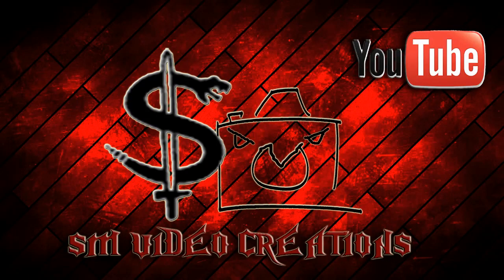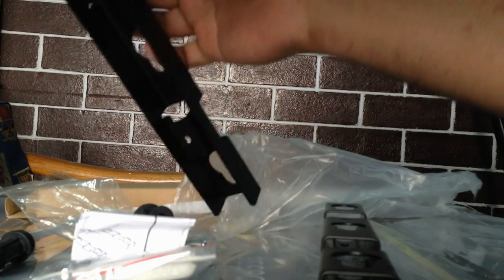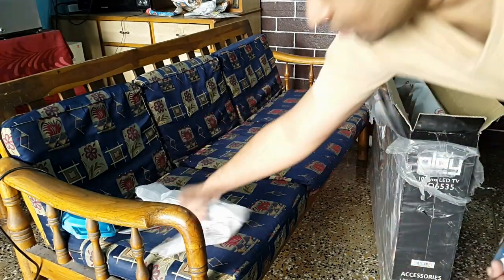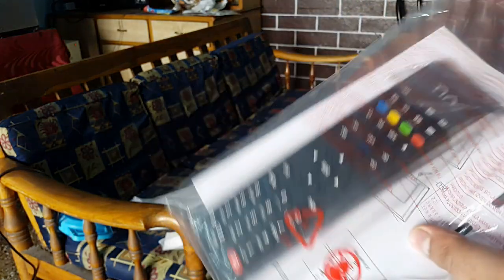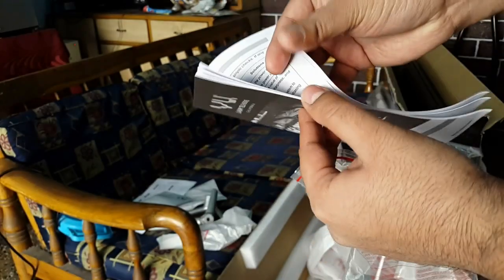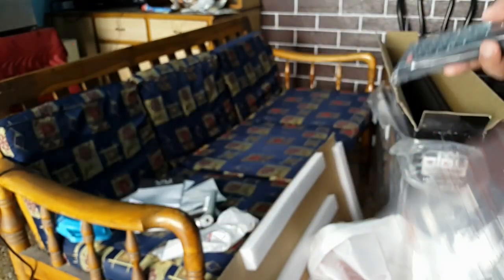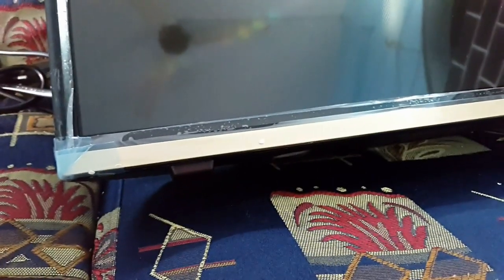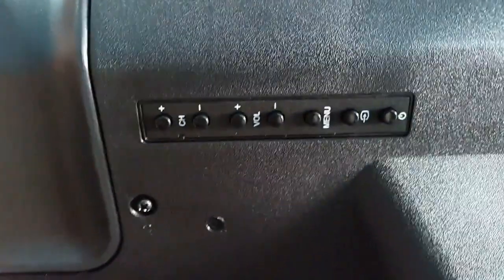Vu 43inch(IPS) LED TV - Sayan Mitra (updated links of VU Premium Android 4k Smart TV)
© The Video and all the Comments on this page and channel are Copyright protected and on copying or using the same on any other channel or website is  legally punishable. ©
NEW VU PREMIUM ANDROID 4K Smart TVs (2019):
Vu Premium Android 108cm (43 inch) Ultra HD (4K) LED Smart TV  (43-OA)

Vu Premium Android 126cm (50 inch) Ultra HD (4K) LED Smart TV  (50-OA)

Vu Premium Android 138cm (55 inch) Ultra HD (4K) LED Smart TV  (55-OA)

Vu Premium Android 163cm (65 inch) Ultra HD (4K) LED Smart TV  (65-OA)

Product Link :-
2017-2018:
Vu 98cm (39 inch) Full HD LED TV  (H40D321)

Vu 98cm (39 inch) Full HD LED Smart TV  (LED40K16)

Vu 109cm (43 inch) Full HD LED TV  (43D6545)

Vu 109cm (43 inch) Full HD LED Smart TV  (43D6575)

Vu 109cm (43 inch) Ultra HD (4K) LED Smart TV  (43S6575)

VU all latest available TVs:

Mi TVs sorted with details :
Mi LED Smart TV 4 Pro 138.8 cm (55)
(Same Hardware Specs as Mi TV 4 with added benifit of native vp9 support + Newer Android version based Patch wall OS + Voice Remote + Native PlayStore)

Mi LED Smart TV 4 138.8 cm (55) (Rarely Available)

Mi LED Smart TV 4X Pro 138.8 cm (55) with Android
(IPS Display, but the design & Form Factor of the TV isn't as premium as the pro/original 55 inch variants. i.e, Traditional Form Factor)

Mi LED Smart TV 4A Pro 123.2 cm (49) with Android

Mi LED Smart TV 4A 108 cm (43)

Mi LED Smart TV 4A 80 cm (32)

Value for money/Bigger alternates:

iFFALCON by TCL Certified Android 138.71cm (55 inch) Ultra HD (4K) LED Smart TV with Netflix  (55K2A)

iFFALCON by TCL Certified Android 163.82cm (65 inch) Ultra HD (4K) LED Smart TV with Netflix  (65K2A)

iFFALCON by TCL Certified Android 189.3cm (75 inch) Ultra HD (4K) LED Smart TV with Harman Kardon Speakers and Netflix  (75H2A)

Buying by clicking the links below/above, won't cost you anything extra, but does help the channel a lot and gives me a boost, making more and more videos. Just on clicking the blue link above, shall open the item page(on web) or within the app(on mobile-preferred more, over the web), then go on with the purchase or look for what ever other products you wish to by. All supports are appreciated.

Make the TV smart with Google Chromecast (If you have already bought the TV):
or
Teewe 2.0:

*THIS IS A PREVIEW VIDEO WITH SAMPLE HD CHANNELS played via TATASKY HD+*

*THIS IS A Gaming Preview with some additional content at the starting*

Sample Preview Tests in the video:
Additional Content:
Chromecast,
AV Cable (On public demand),

Gaming Preview:
Fifa 16,
Uncharted Collection.

(updated version 43D6575)

Flipkart App Install campaign:

Other TV Links:

2018 VU SMART SERIES :

Vu 80cm (32) HD Ready Smart LED TV

Vu 102cm (40) Full HD Smart LED TV

Vu 127cm (50) Full HD Smart LED TV

Vu 140cm (55) Full HD Smart LED TV

Vu 127cm (50) Ultra HD (4K) Smart LED TV
LEDN50K310X3D

Vu 109cm (43) Ultra HD (4K) Smart LED TV
43S6535

Vu 127cm (50) Full HD LED TV
LED-50K160GP

Vu 102cm (40) Full HD LED TV
40D6575

All VU TVs link (sorted According to price - low to high) :

Sansui SKW40FH11XAF/KF 102 cm (40) LED TV

Micromax 50B6000FHD 127 cm (50) LED TV